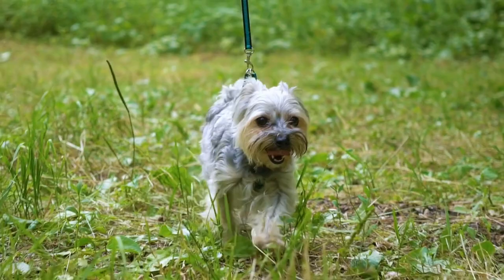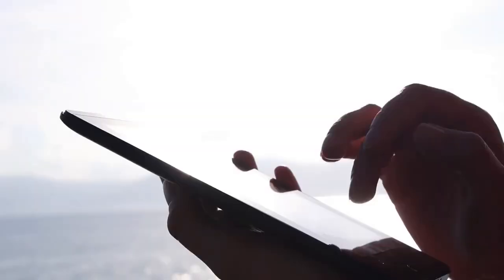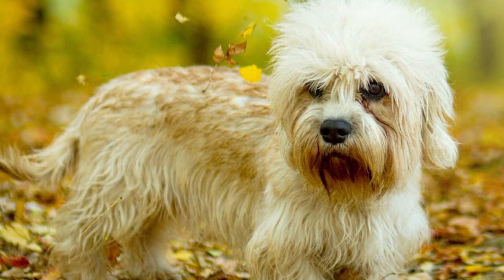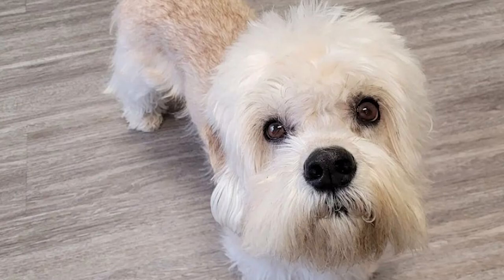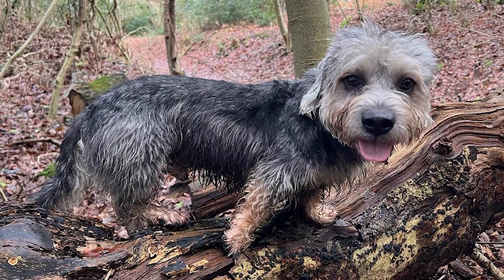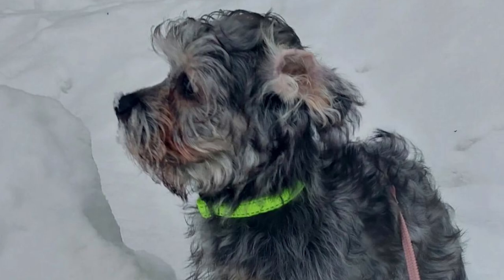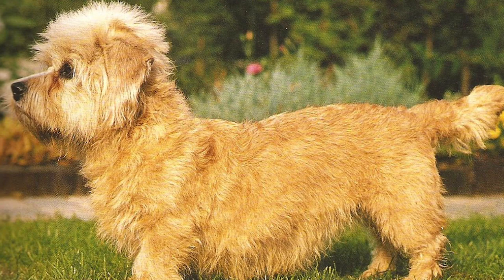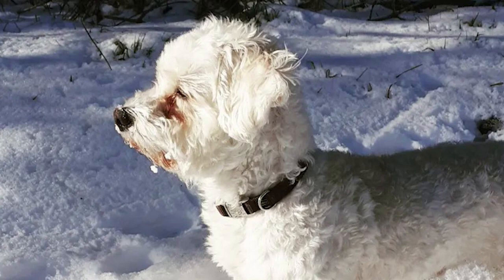Uncovering the Surprising Facts Behind the Dandie Dinmont Terrier!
Today on the channel, you'll learn about the Dandie Dinmont Terrier. A sociable breed with a passion for play and loyalty. As always, we have gathered all this information to help you make an informed decision if you are drawn to this beautiful dog.

⏱️TIMESTAMPS⏱️
[00:39] The Breed’s History
[02:40] Appearance
[03:40] Temperament
[04:50] Socialization
[06:01] Grooming
[07:39] Exercise
[08:15] Training
[08:35] Diet/Nutrition
[10:00] Health